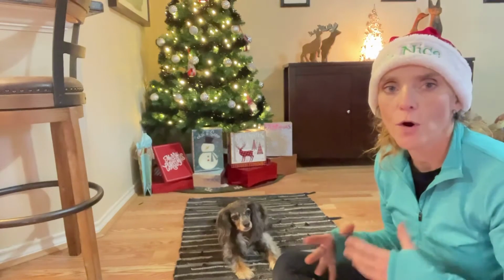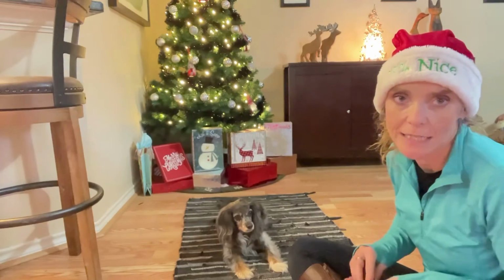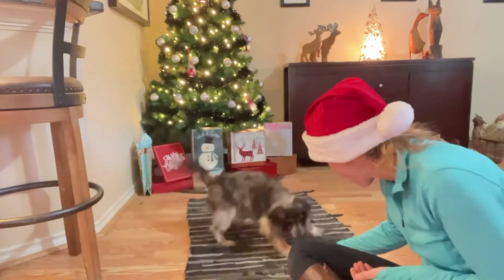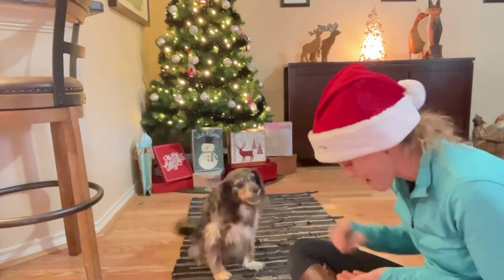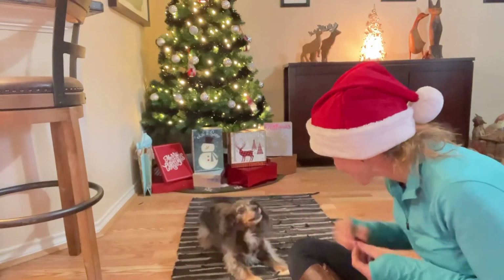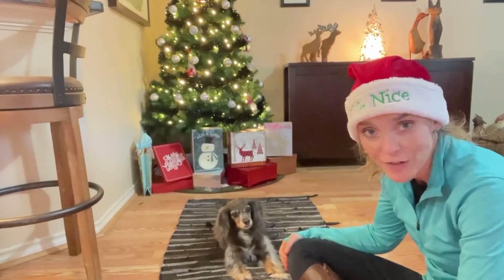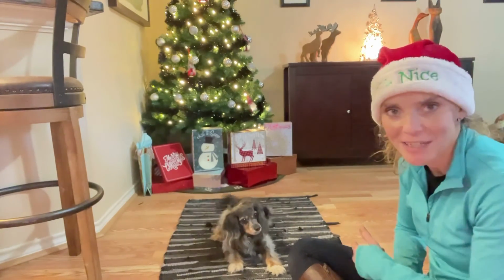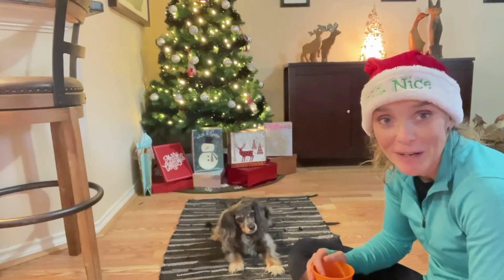Day 8: What Christmas Tree?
Many of our dogs can be a little too interested in the Christmas tree with all the decorations and presence underneath it. Once they become interested in the tree they simply can’t leave it alone.

For these dogs we are going to play What Christmas Tree?

You can start by using the orientation game or reward the turn as a warm up and then adding the Christmas tree in as a distraction.

We will set our dogs up for success by playing the orientation game in a location where they have played the game before. We will throw a piece of food out to our side and our dogs are going to go and eat it, when they eat it they will turn back towards us and we will mark that with our marker word and throw their reward to the other side. This allows them to go and get it, eat it, and turn back towards us and that’s when we can mark them again. We want the game to keep reinforcing that the value is in turning back towards us.

Once you’ve done a few reps of this you can move into an area with some distractions that you’ve worked on before or if you feel you’re ready you can move in to the area where your Christmas tree is.

Initially you may want to play this game a little bit further away from the Christmas tree and then get closer as your dog has success.

You can throw one piece of food towards the tree and reward with 2 or 3 pieces back with you or you can throw out a lower value food and reward with a higher value one.  This is a great way to reinforce that being with you is much better than that boring old Christmas Tree.

So go have fun and let’s help our dogs realize you are way more interesting than the Christmas Tree!!!